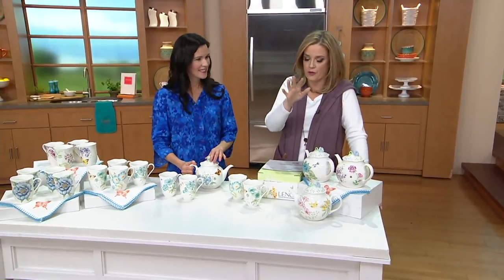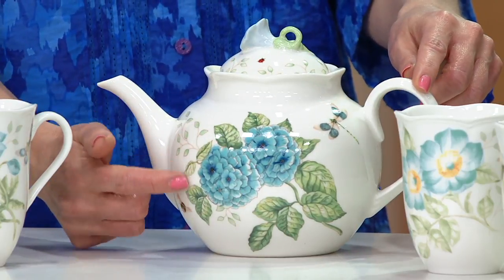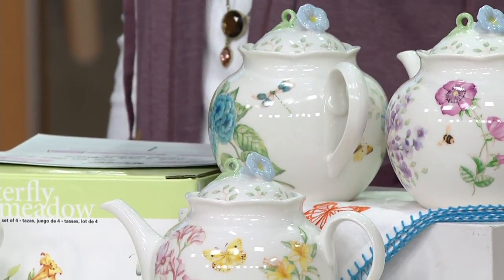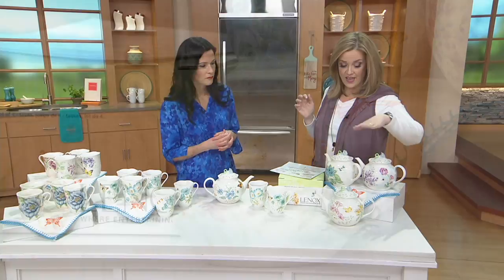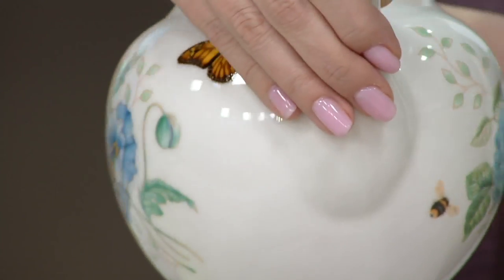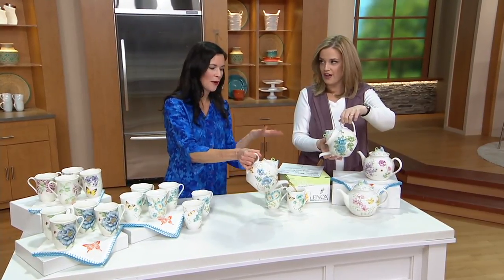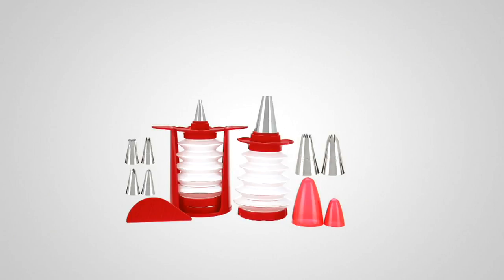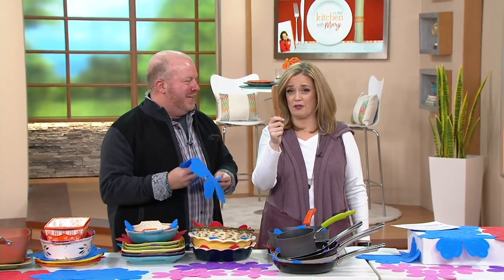Lenox Limited Edition Butterfly Meadow Teapot on QVC